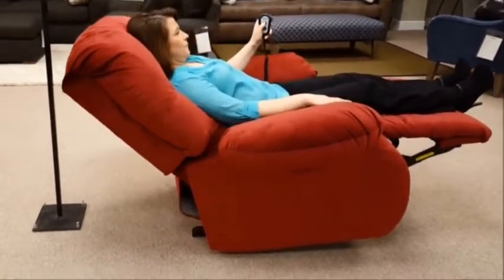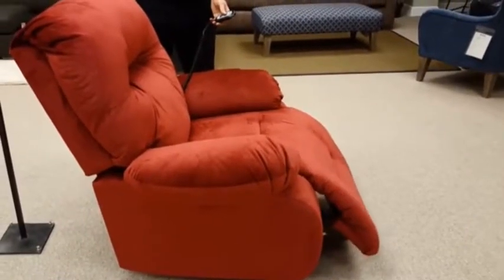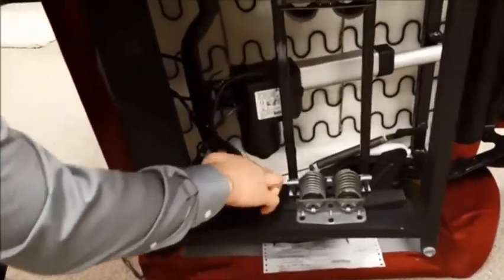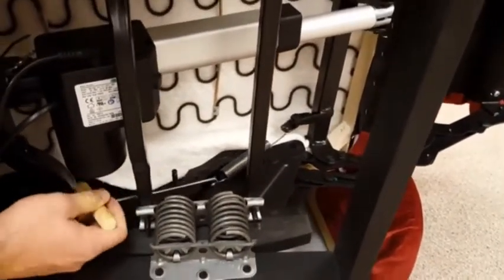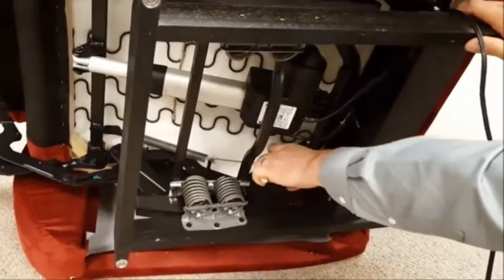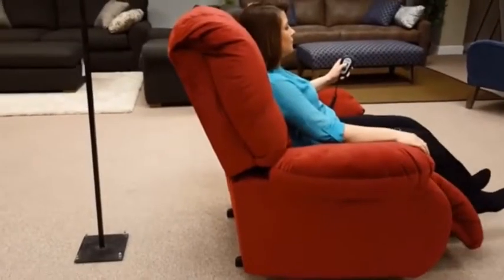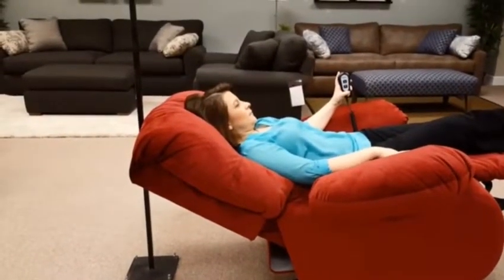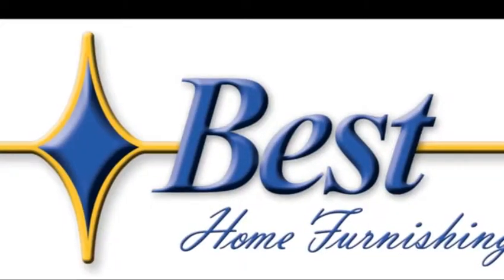Power Rocker Motor Assist Spring Installation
Power Rocker Motor Assist Spring Installation, Power Rocker Motor Assist Spring Installation